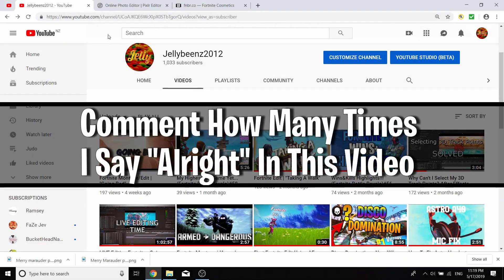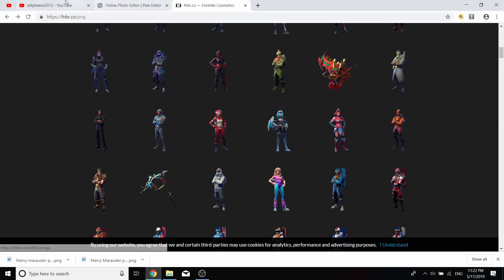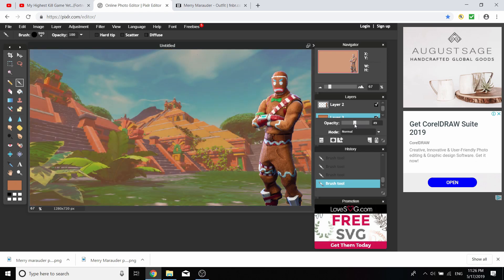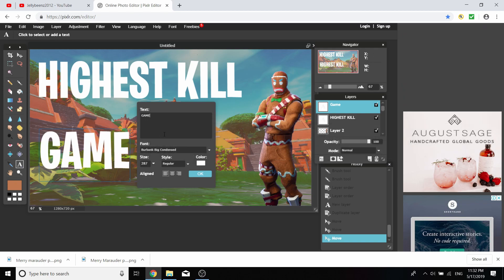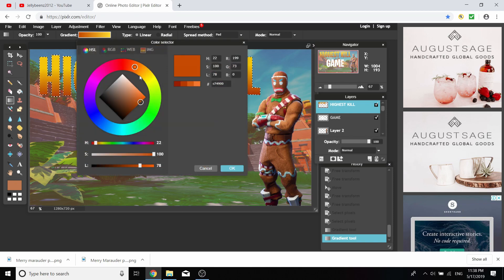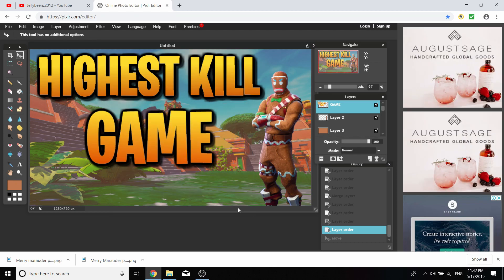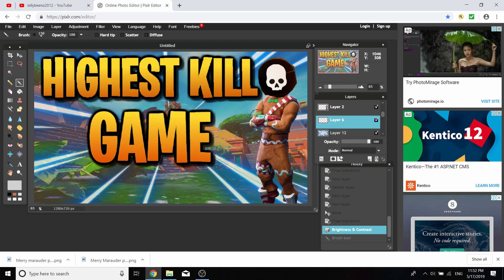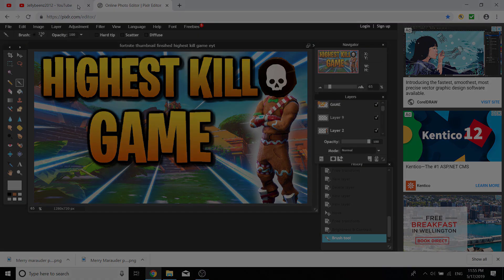The Best FREE Thumbnail Maker Tutorial (2019) (FREE)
If you have any questions regarding the video, or any suggestions for videos that you would like to see, thanks:)
MY UPLOAD SCHEDULE:
► Non-Existent (NZST)